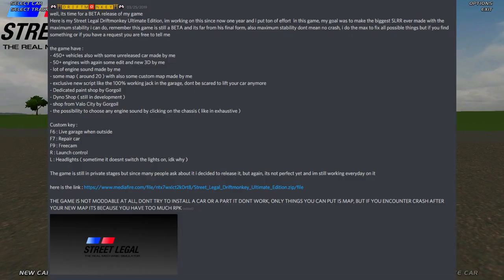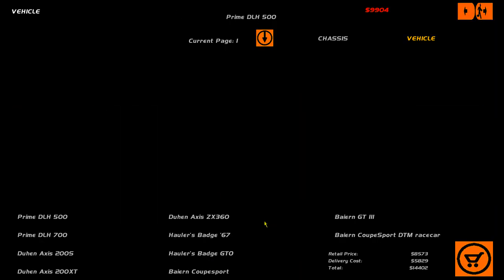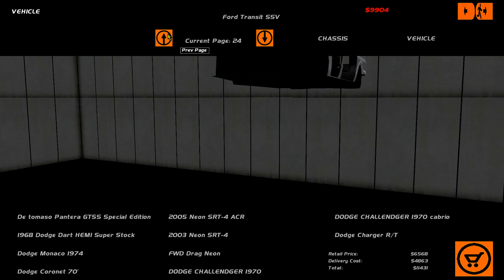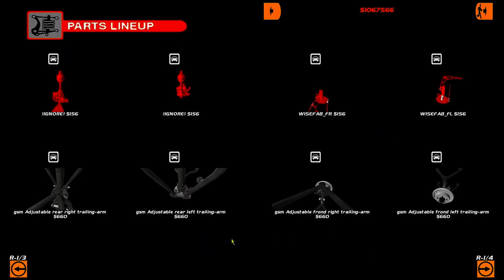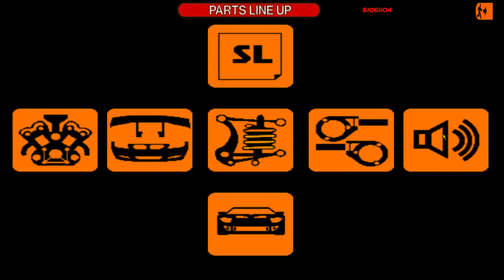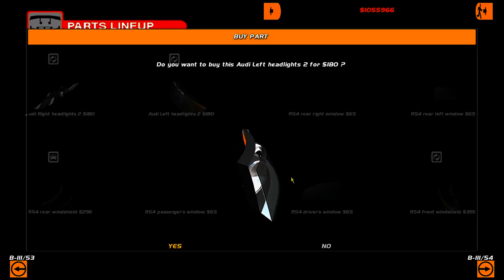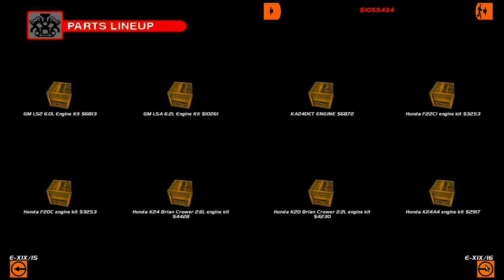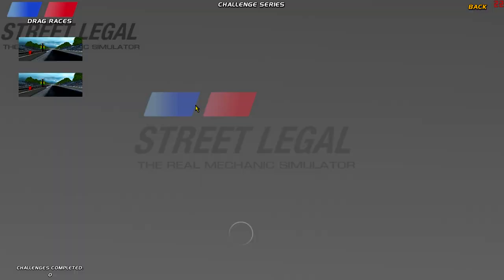Street Legal DRIFTMONKEY Ultimate Edition - First Look & Review - SLRR MODPACK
Street Legal Racing REDLINE MOD PACK REVIEW AND FIRST LOOK

►GAME DOWNLOAD
OUT OF DATE VERSION

FOR MOST UPDATED VERSION JOIN THE DRIFTMONKEY DISCORD
WHERE ALL NEW UPDATES ARE POSTED + MUCH MORE

►STEAM GROUP IS LIVE, JOIN UP!